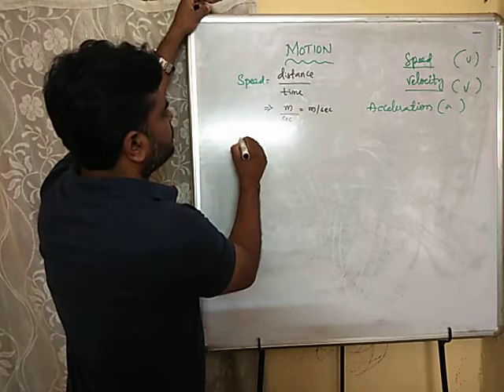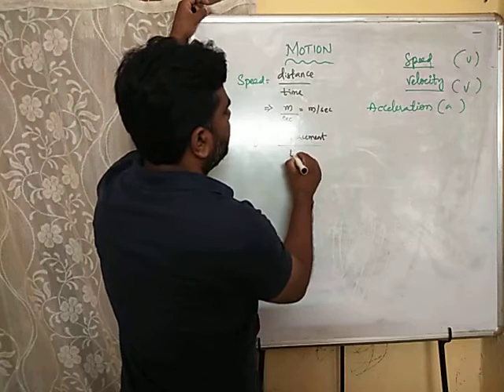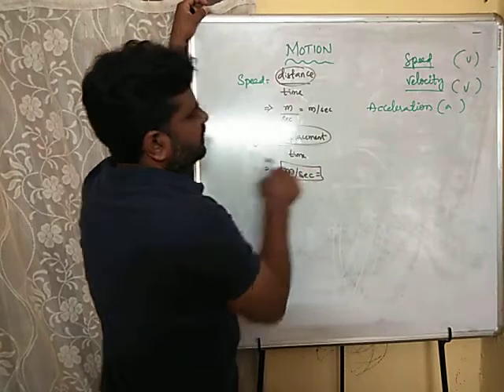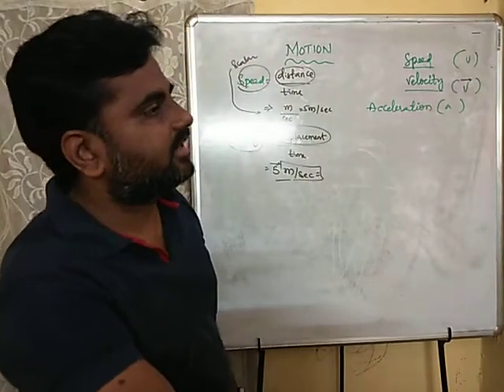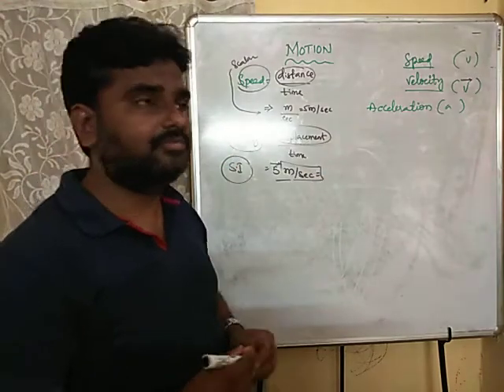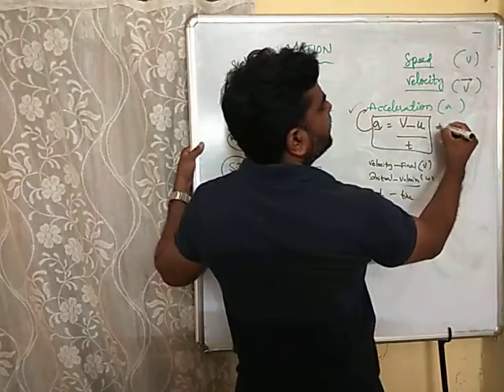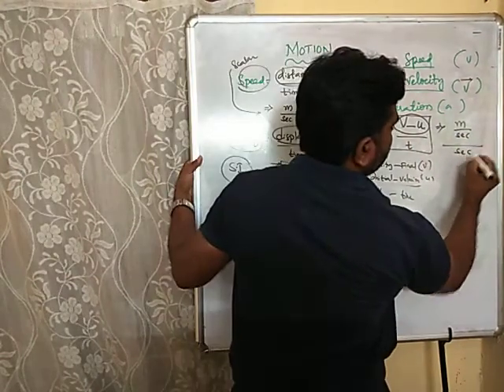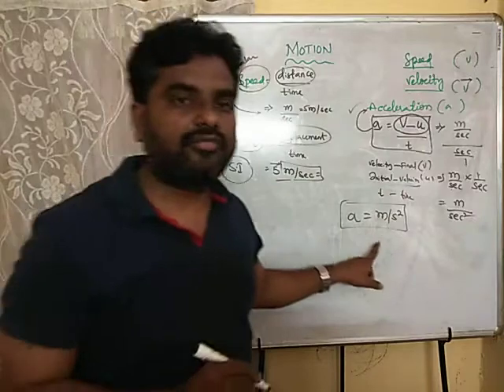9TH PHYSICS MOTION AND TIME CHAPTER PART 4